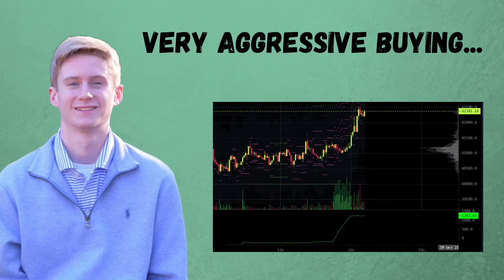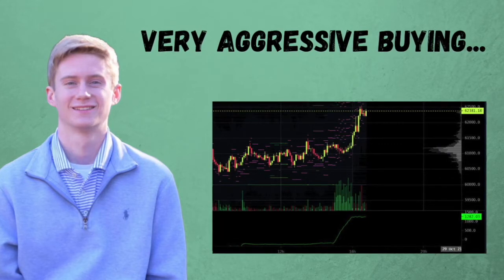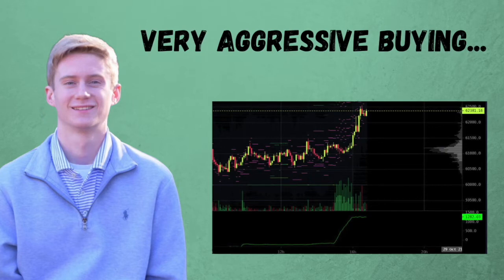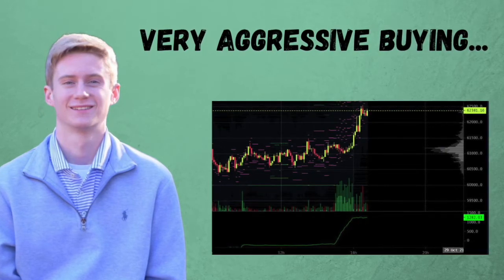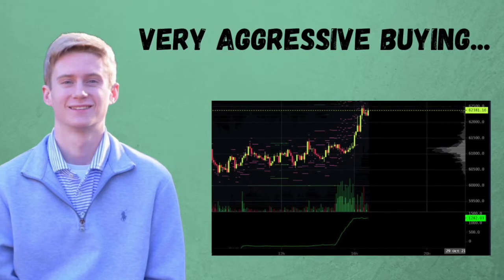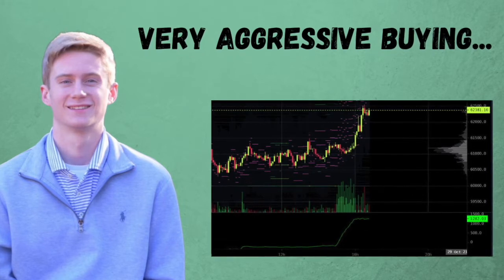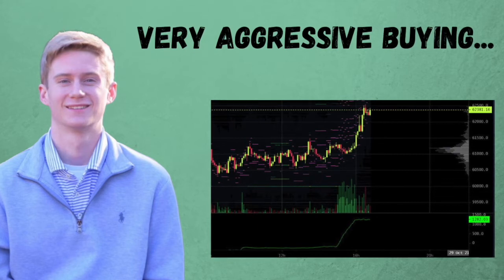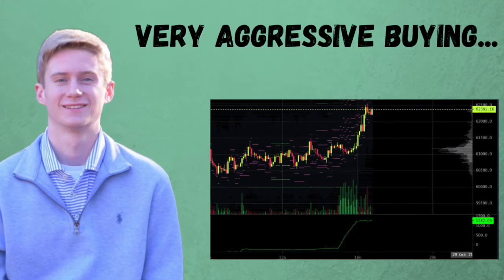Will Clemente on the recent Bitcoin price action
Will Clemente explains what is happening underneath Bitcoin's price action. Who is buying?

Clip from Anthony Pompliano, October 30, 2021.

-This video is also for educational and inspirational purposes.

Clips of Innovation does not own the rights to these audio files.